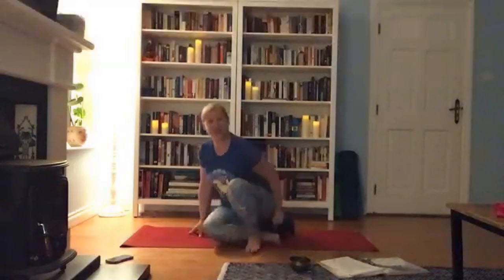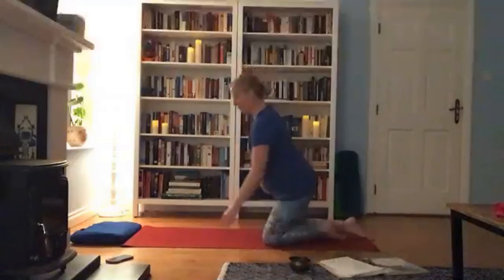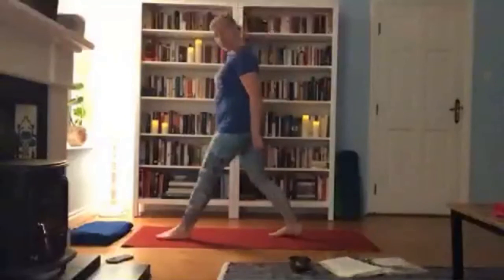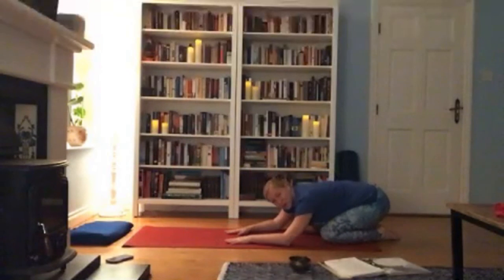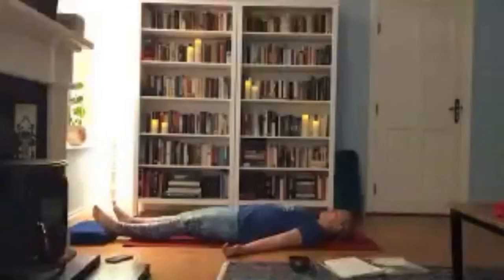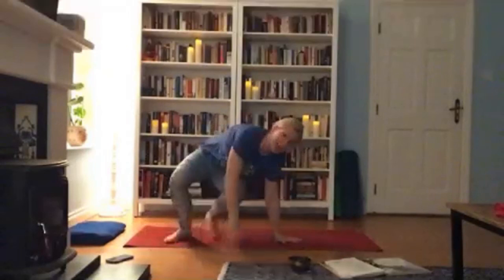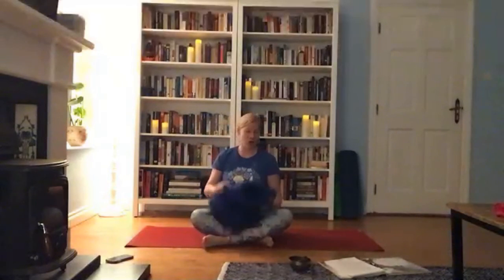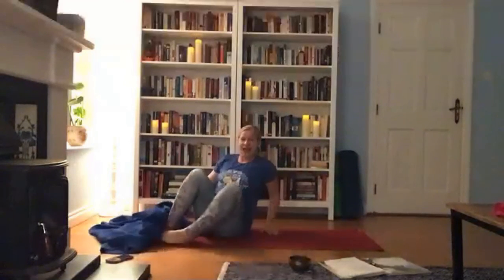Story Yoga: Jack and the Beanstalk in honor of Children's Book Week! November 13, 2020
Join Yonkers Yoga Teacher Mandy who will lead us on a story yoga journey based on the children's fable  "Jack and the Beanstalk" in honor of Children's Book Week!  All levels of yoga experience welcome.